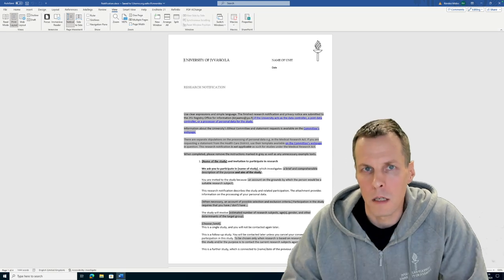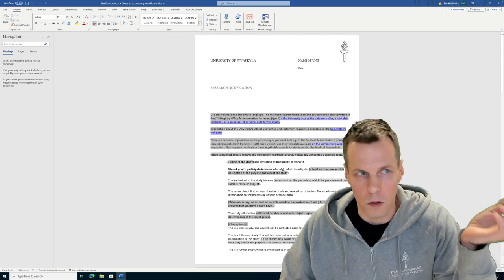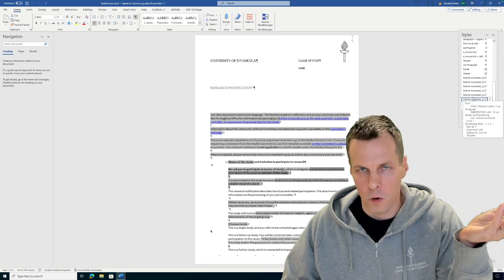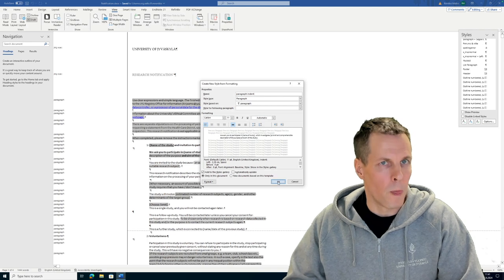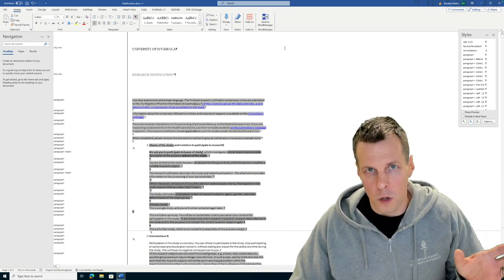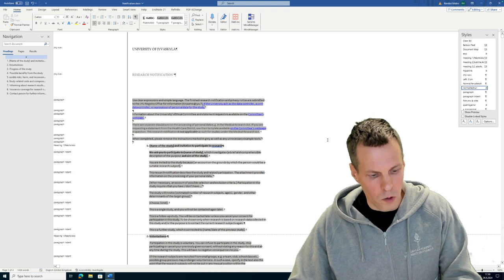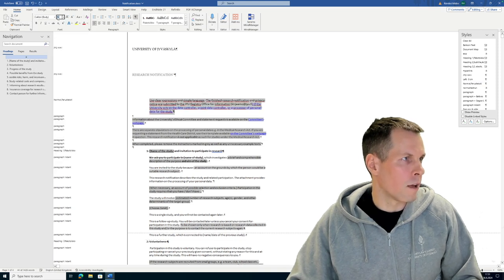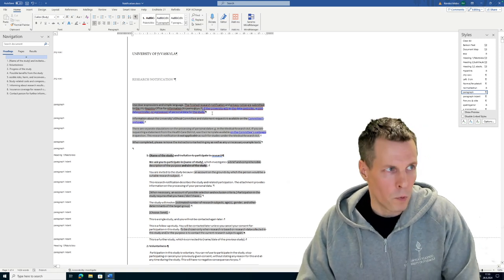Effective use of Microsoft Word styles - Windows version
This video discusses the importance of using Microsoft Word Styles for effective academic writing. It emphasizes three key elements: a reference management tool, an AI-powered proofreading tool like Grammarly, and understanding Word Styles. The focus is on how proper use of Styles improves document structure, consistency, and troubleshooting.

The video demonstrates how to clean up a messy document using Word Styles. It shows how to turn on paragraph marks, open the Styles window, and use the draft view to see style information. The process involves creating new styles, assigning formatting to styles, and applying them consistently throughout the document. It also covers removing unnecessary formatting, adjusting paragraph spacing, and properly formatting headings. The result is a clean, well-structured document with a functional navigation pane and outline view, making it easier to work with and ensuring consistency in formatting.

Link to the example document: Notification.docx